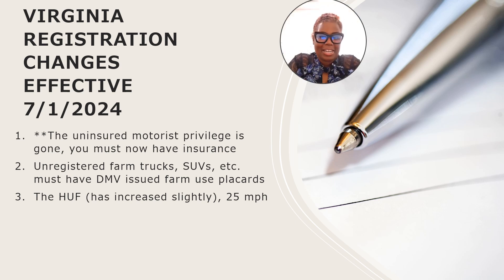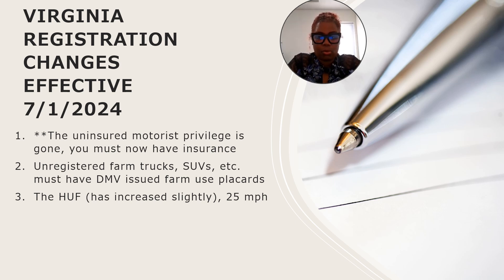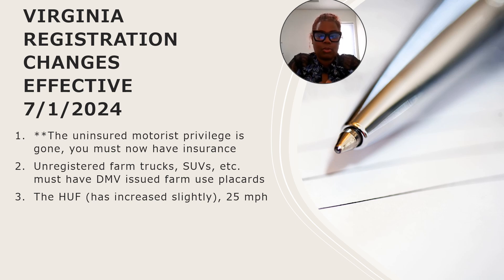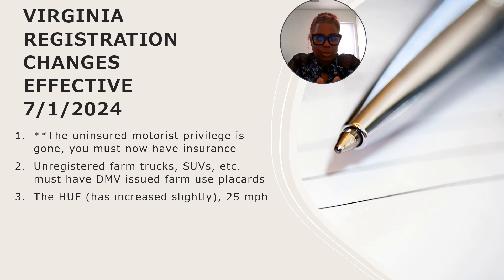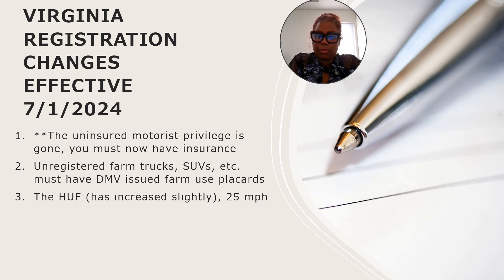VIRGINIA REGISTRATION CHANGES EFFECTIVE JULY 1, 2024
Pay attention to registration changes that went into effect on July 1, 2024 by the Commonwealth of Virginia.